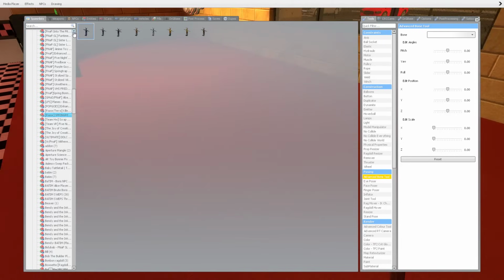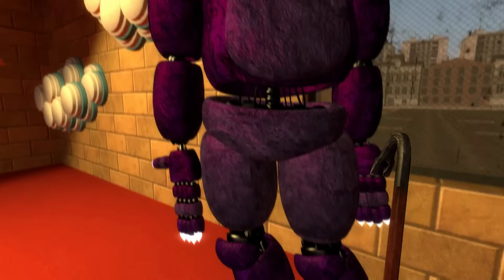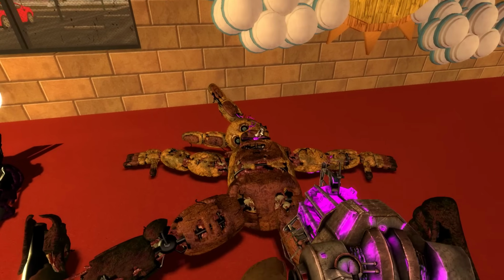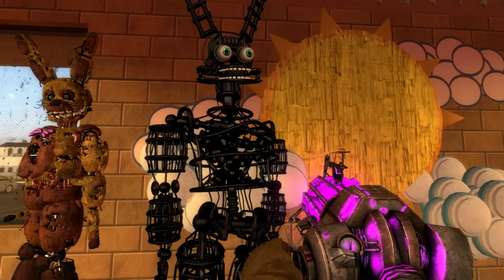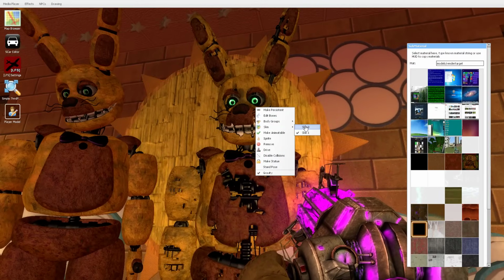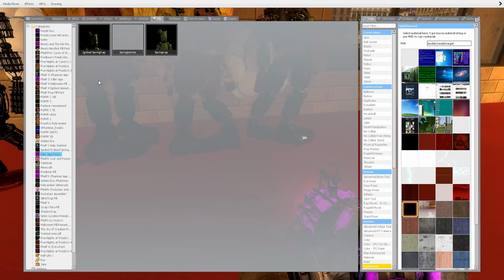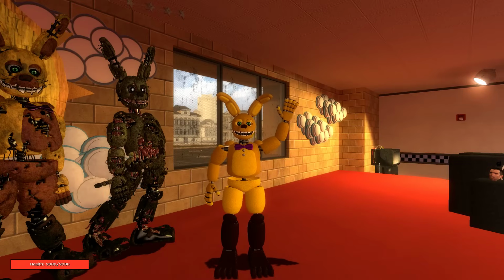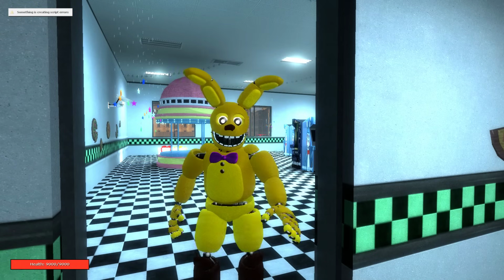Gmod FNAF | Review | Brand New Stylised Springs Ragdoll Pack!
Addons

My Partnership!